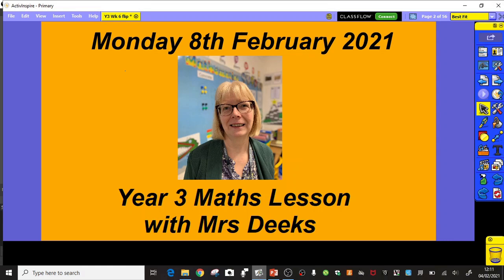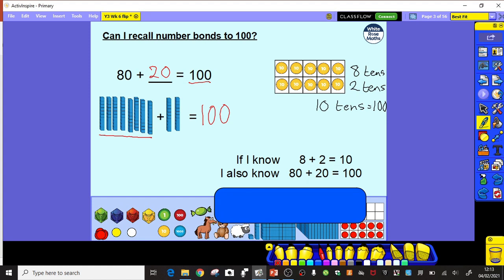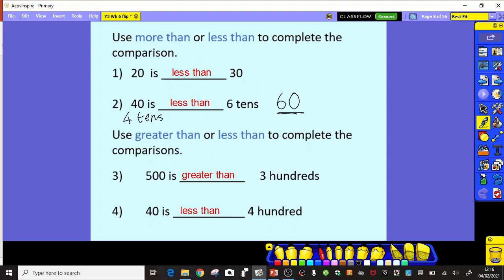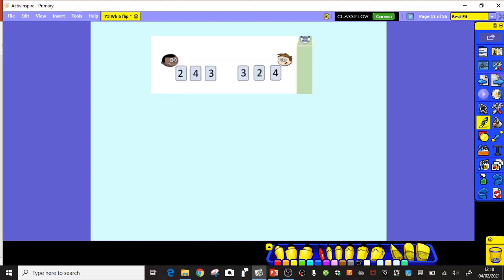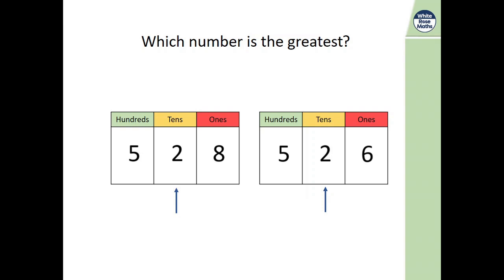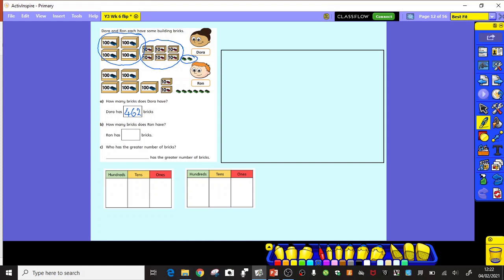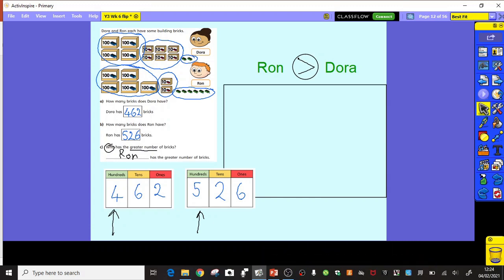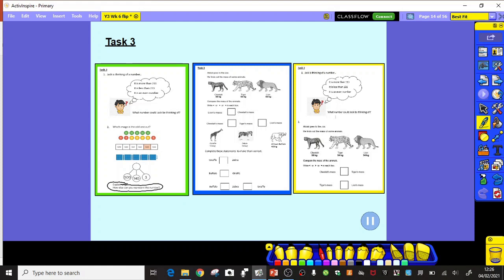Year 3 Week 6 Maths Monday